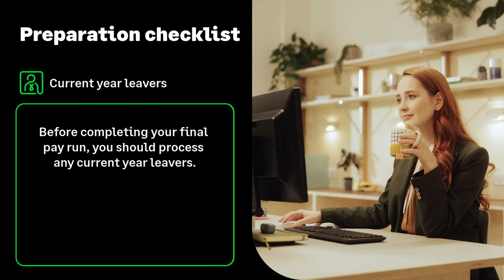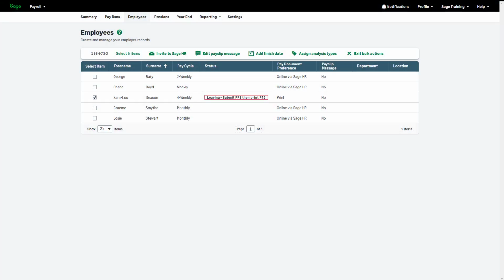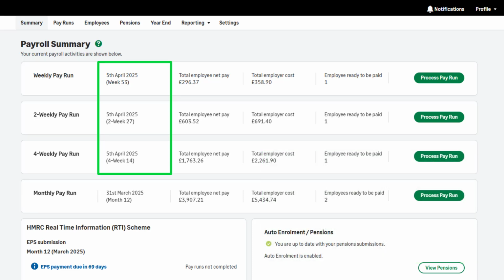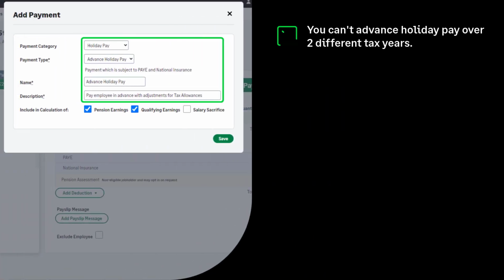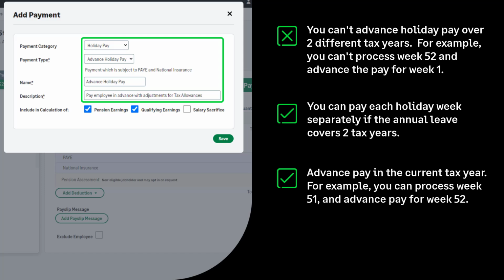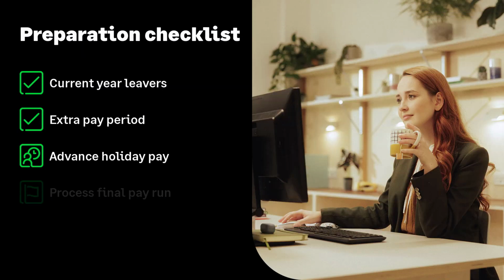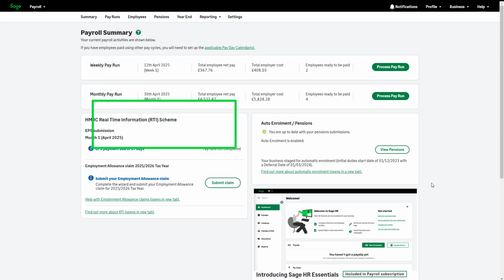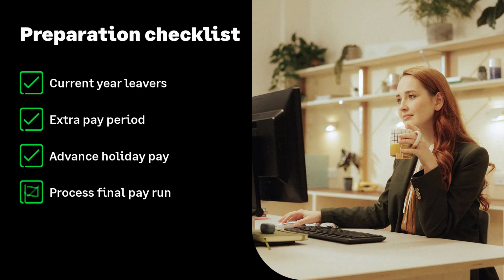Sage Payroll (UK) - Prepare for payroll year end